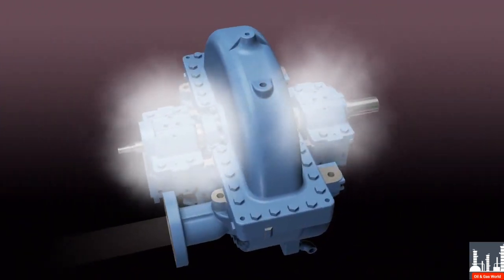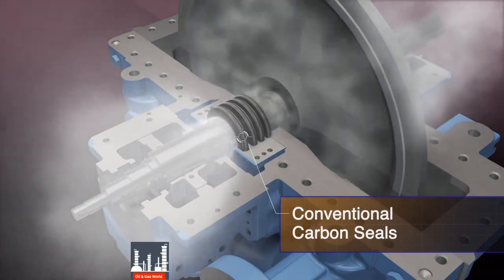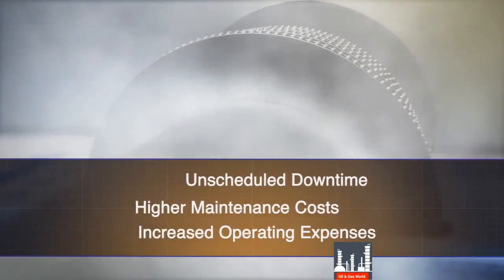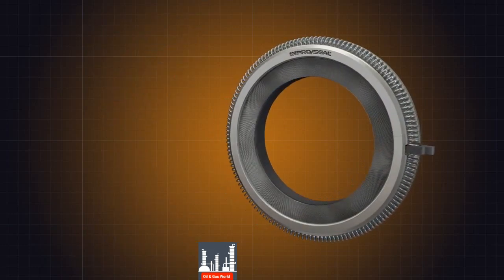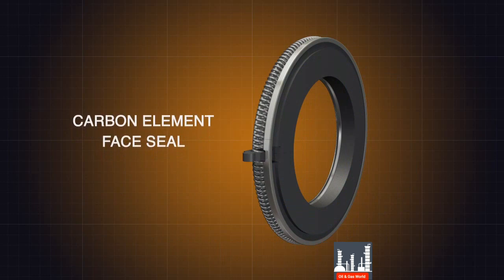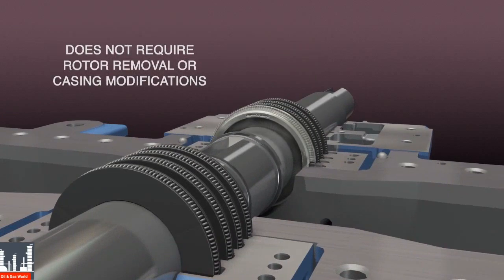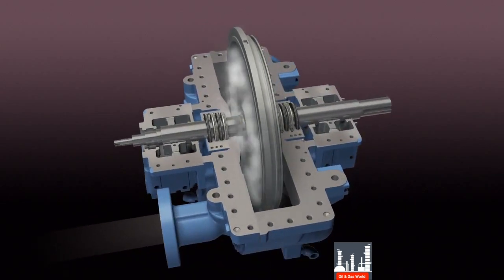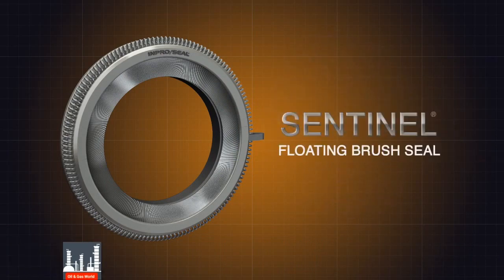Sentinel Inpro Seal Working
Inpro seal working